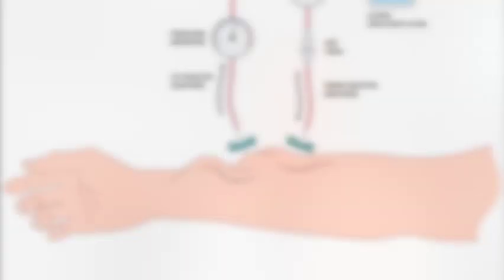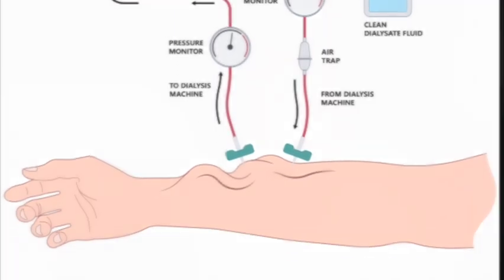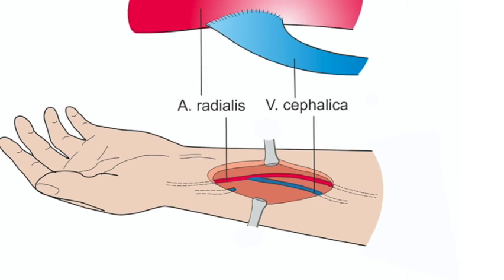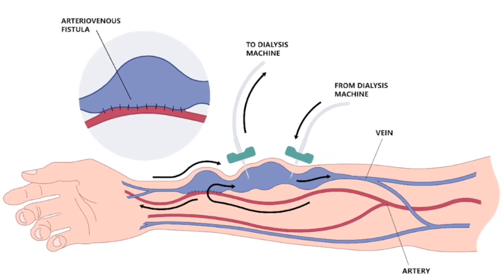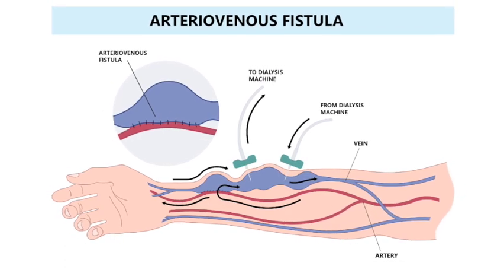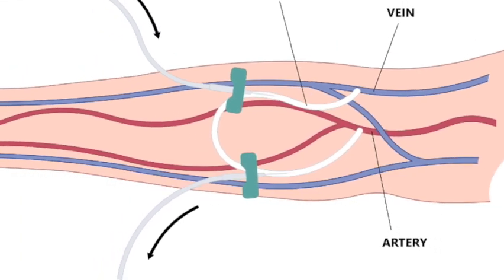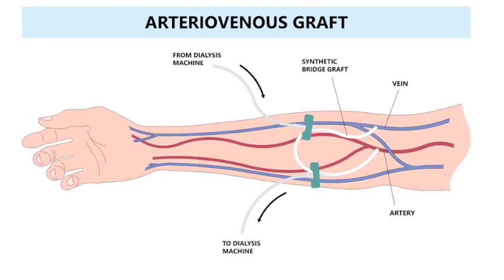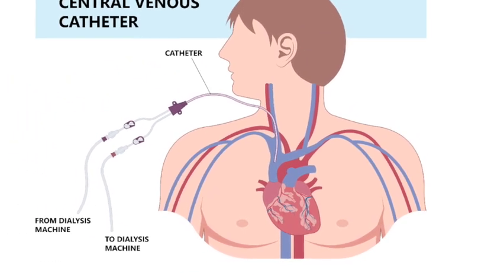Dialysis Access AV Fistula AV Graft Video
Hemodialysis Access Educations Video, Dr. Bradley Hill, Hill Vascular and Vein Center. Arteriovenous Fistula (AVF), Arteriovenous Graft (AVG), Hemodialysis Catheter. Dialysis Access. Health Care Educational Video.Vascular Surgery